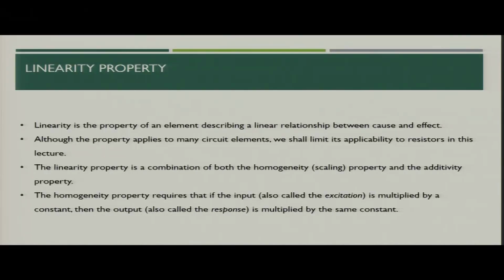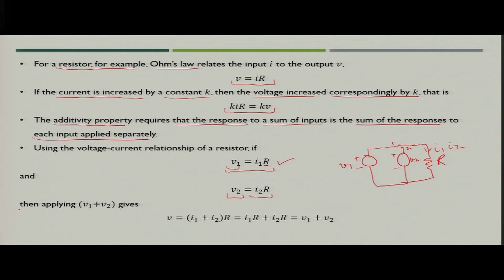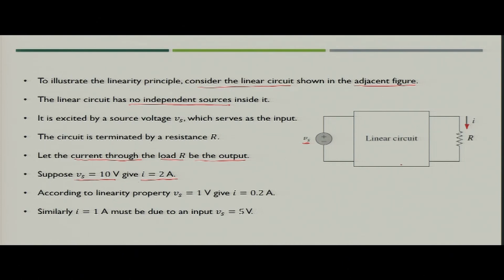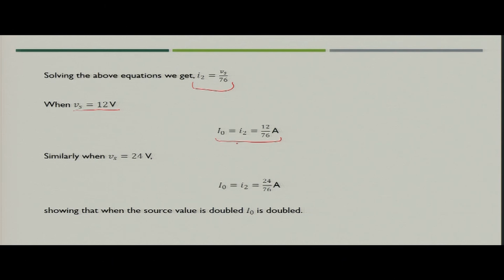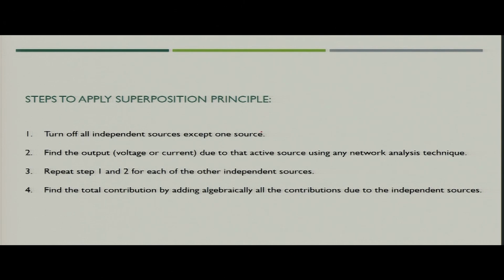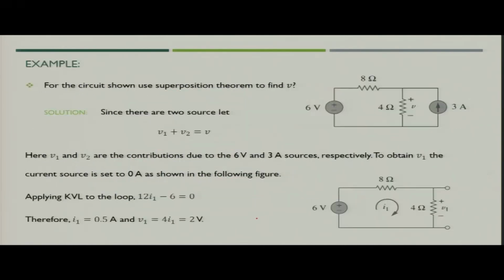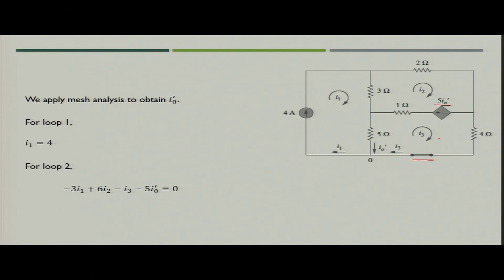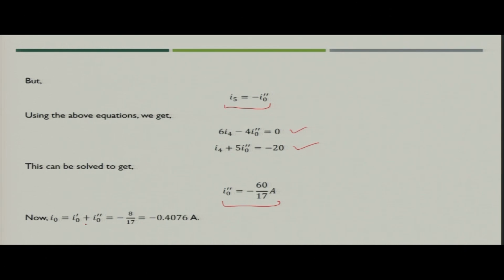LINEARITY PROPERTY AND SUPERPOSITION THEOREM